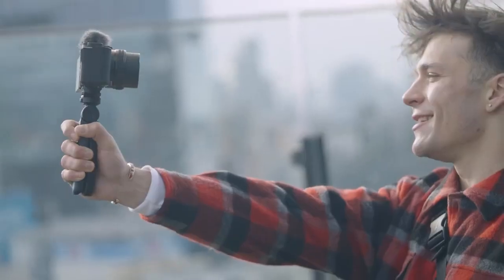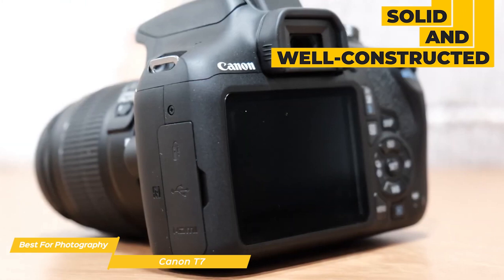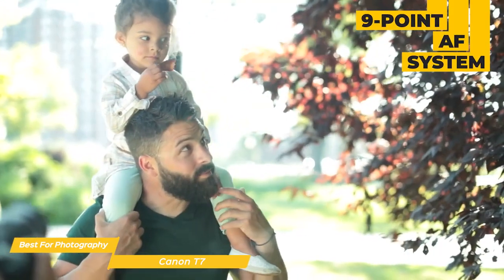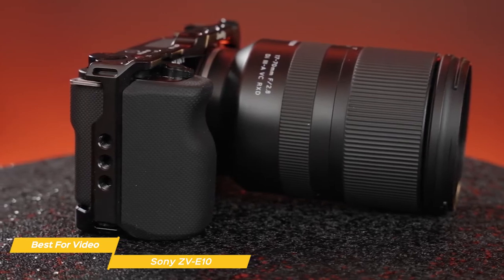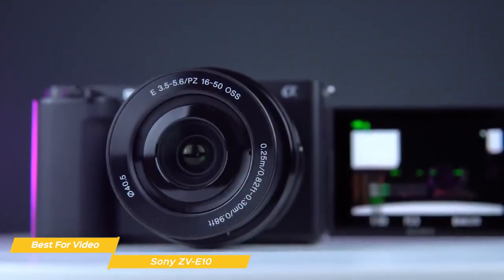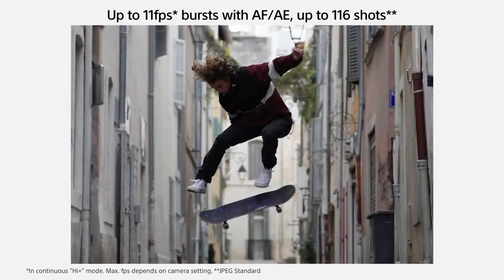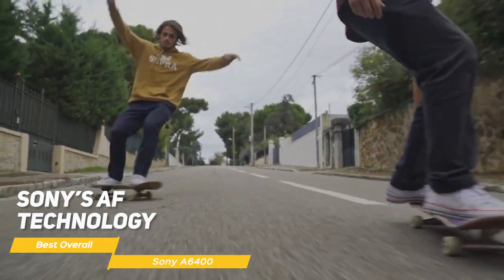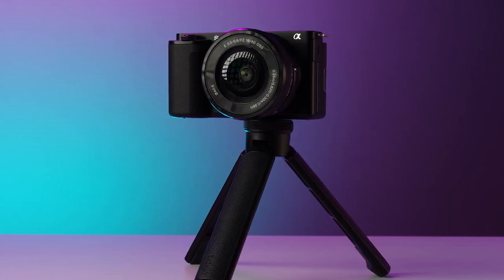Introducing wyze Starter camera Video Doorbell v2 [2024 ] Top Best Tech Gadget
►Sony A6400 - Best Overall beginner Camera

►Best Overall Smart Roll Camera

►Sony ZV-E10 - Best Beginner Camera For Video

►High Quality new Camera Now

►Canon T7 - Best Beginner Camera For Photography

Welcome to our latest video on the TOP 3: Best Beginner Camera 2023! In this video, we'll be discussing the top beginner cameras for photography and video, perfect for those just starting out in the world of photography and videography. Starting off with our first recommendation, the Canon T7 is the perfect beginner camera for photography enthusiasts. With its impressive 24.1-megapixel APS-C CMOS sensor, it produces high-quality images with stunning detail and clarity. Its easy-to-use interface and ergonomic design make it a great choice for beginners who want to learn the basics of photography. Next up, we have the Sony ZV-E10, which is our top pick for beginner videographers. It's equipped with a 24.2-megapixel APS-C sensor, and offers impressive video capabilities with 4K resolution and 30 frames per second. The ZV-E10 also has advanced autofocus features and a flip-out LCD screen, making it perfect for vloggers and content creators. Finally, for those who want the best of both worlds, we recommend the Sony A6400 as the best overall beginner camera. This camera features a 24.2-megapixel APS-C sensor, and boasts impressive capabilities for both photography and videography. It offers advanced autofocus features, a fast continuous shooting speed, and stunning 4K video quality, making it
a great all-round camera for beginners. Overall, these three cameras are some of the best beginner cameras on the market in 2023. Whether you're interested in photography or videography, these cameras are sure to help you improve your skills and take your creativity to the next level. So, which one will you choose?